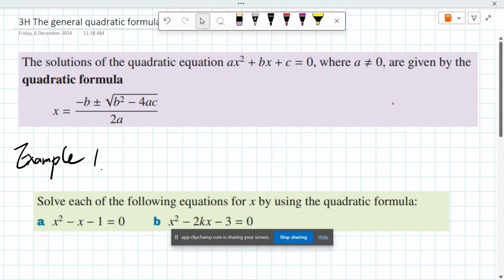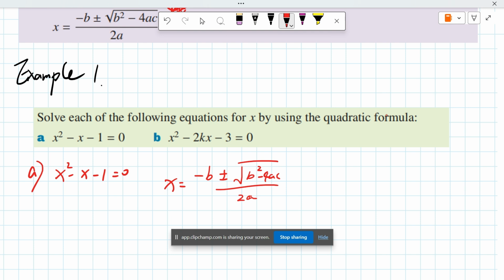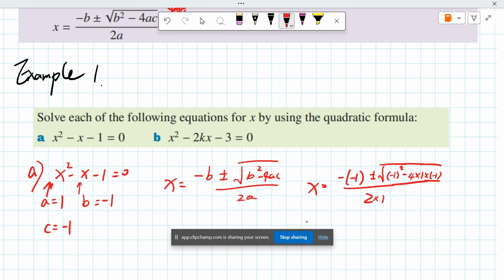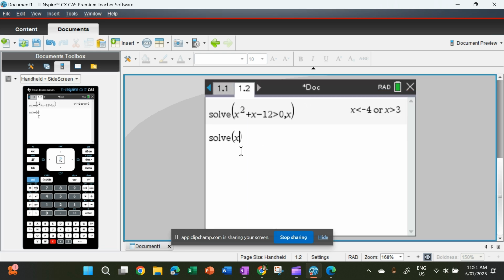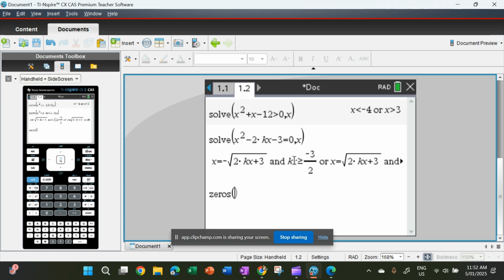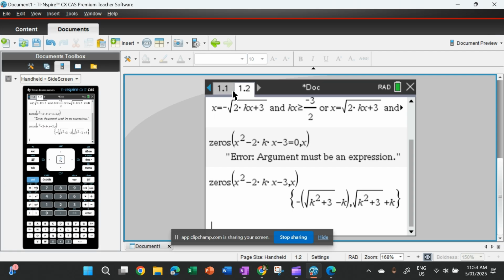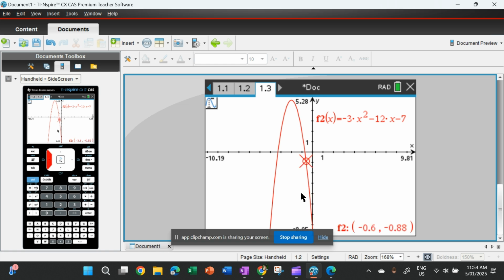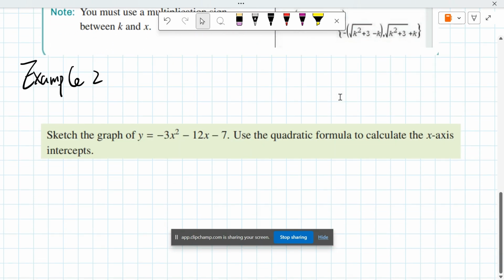3H The general quadratic formula